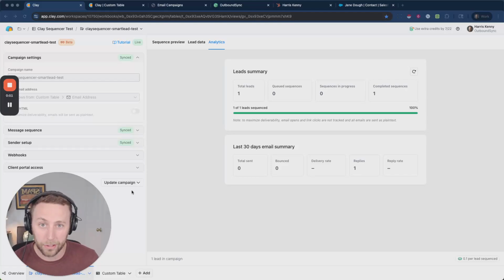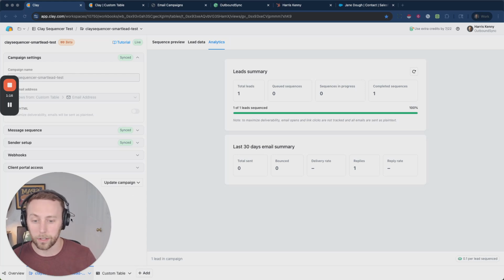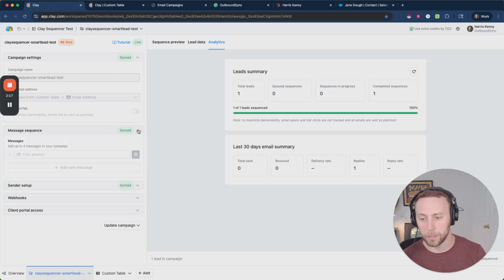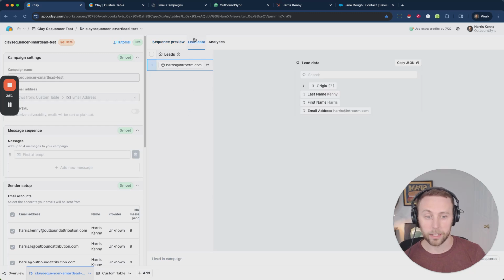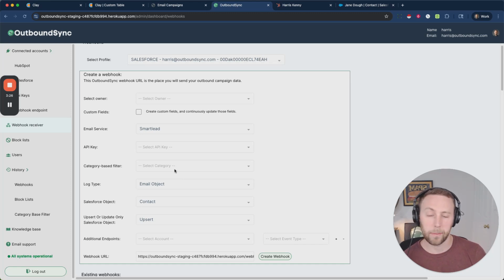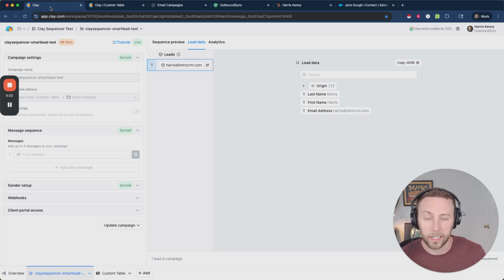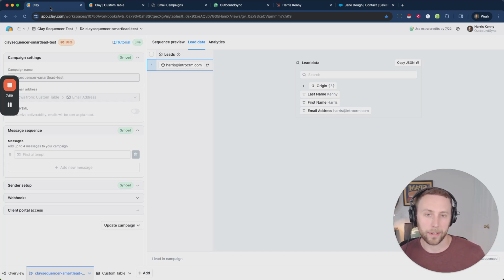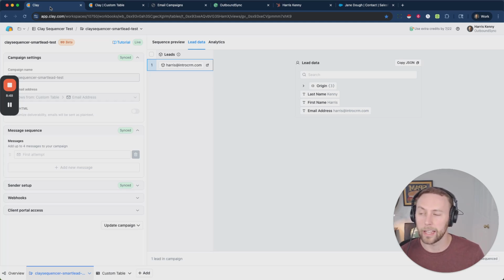OutboundSync supports the new Clay native email sequencer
Clay quietly launched a native email sequencer—and it’s a bigger deal than most people realize.

We’ve been testing it in beta, integrating it with OutboundSync, and now fully support it out of the box.

In this video, we walk through how it works, who it’s best for, and why it could change how GTM teams and agencies build outbound campaigns.

00:00 – Clay’s sequencer is live (and under the radar)
00:36 – Why OutboundSync is supporting it
01:15 – How the sequencer works + integration with Smartlead
02:27 – OutboundSync setup (HubSpot, Salesforce, other sequencers)
04:16 – Who this is for: 3 GTM team types
07:12 – Why this launch matters + what’s next

ABOUT OUTBOUNDSYNC

OutboundSync is your router for the modern outbound stack. Connect Sales Engagement Platforms (SEPs) like Smartlead, EmailBison, and Instantly with CRMs like HubSpot and Salesforce, making it easy to sync data, track revenue attribution, automate workflows, manage block lists, and more.